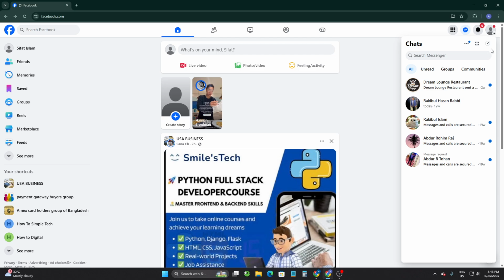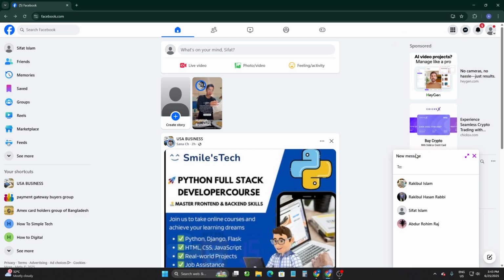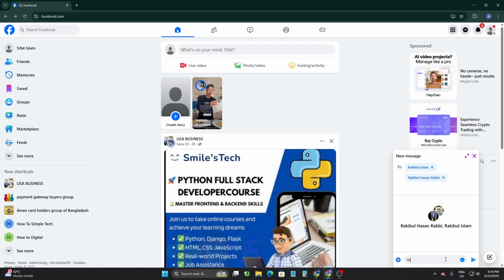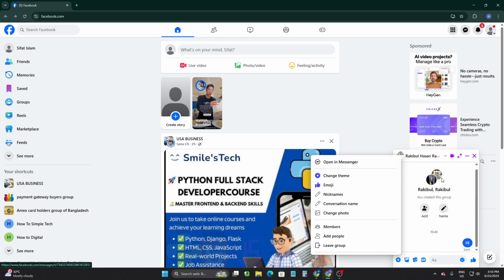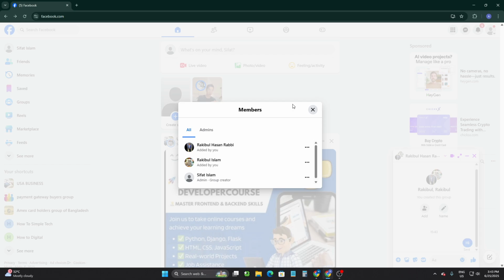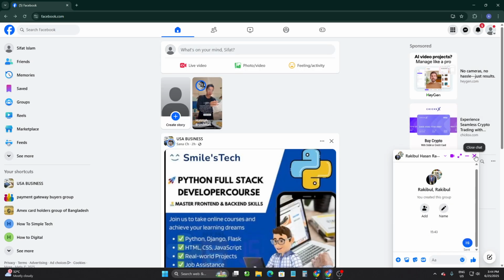How To Create Group Chat In Messenger (2026)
In this video, you will learn How To Create Group Chat In Messenger quickly and easily. Discover step-by-step instructions to set up a group conversation, add friends, and customize your group chat settings in Facebook Messenger.